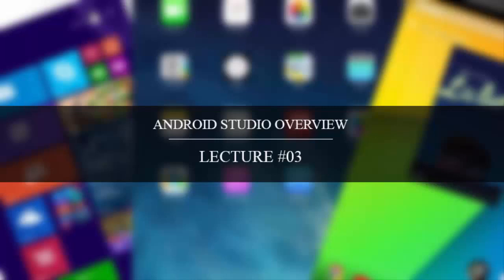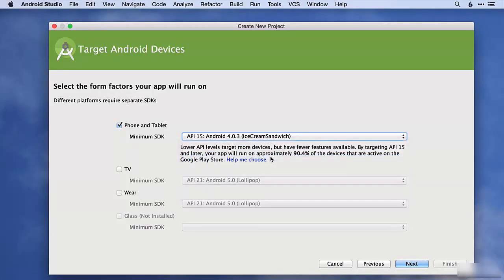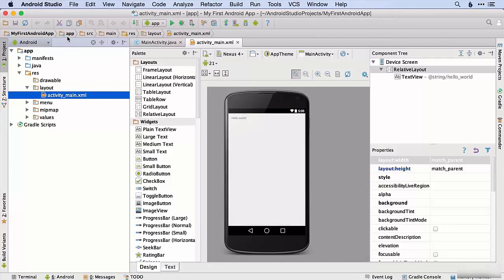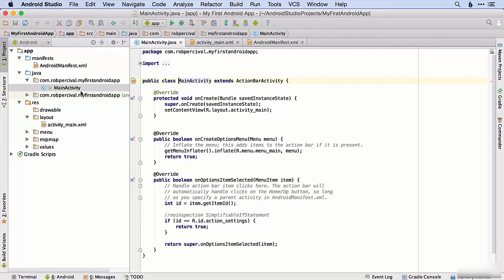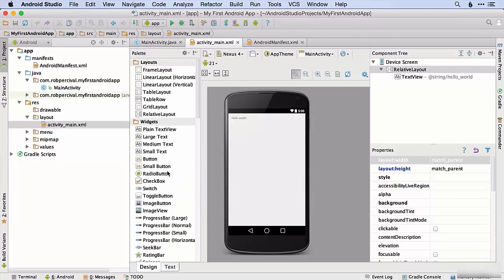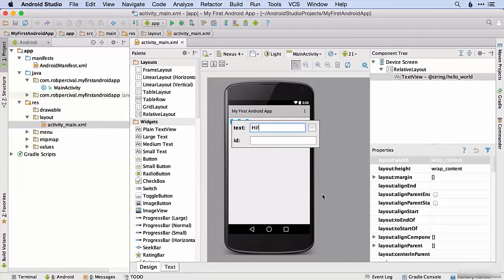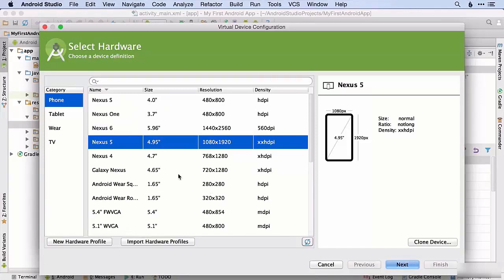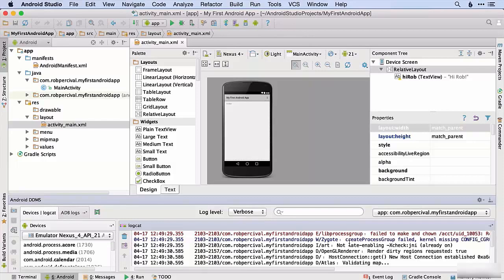Android Studio Overview | Android Apps Development Lecture 3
In this video we'll do an overview of Android Studio and have a look inside of it's features and write a little bit of text

It will greatly help us to upload more videos in the future.